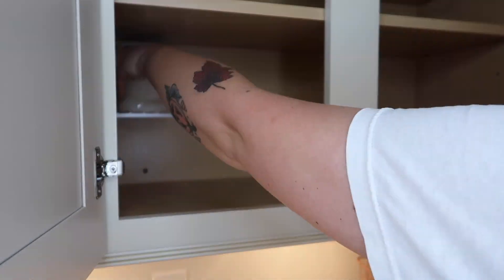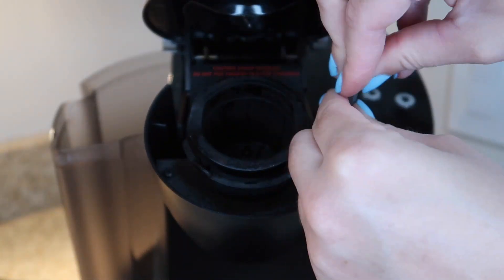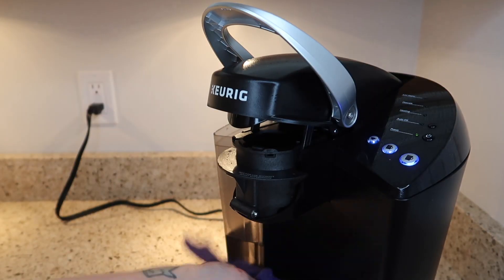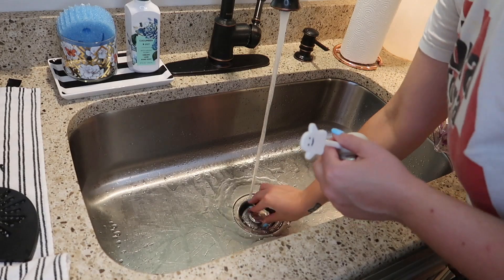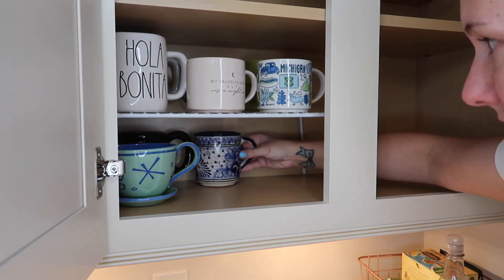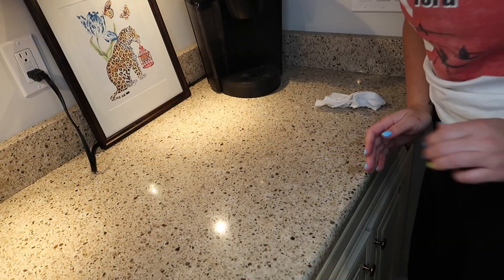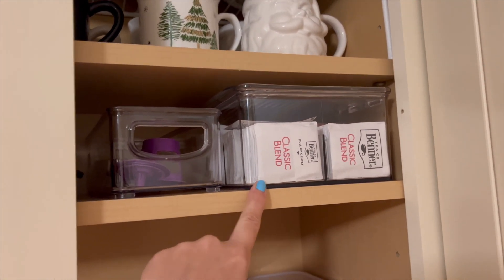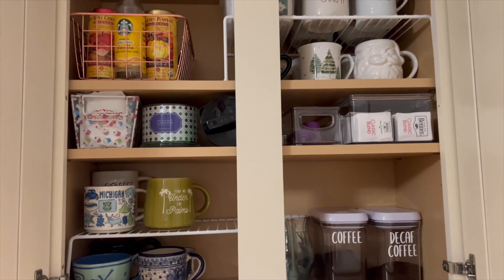Coffee Station Organization | How to clean a Keurig with Vinegar | Coffee Cabinet Ideas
Hey babies! Today I am cleaning my Keurig and organizing my coffee station. I'm starting with cleaning my Keurig coffee maker - which I do by running hot vinegar through it and disassembling some of the parts and soaking them in my sink. After cleaning my Keurig, I then start cleaning my coffee cabinet. I pull out all my coffee mugs and coffee station items, and give the cabinet shelving a good wipe down. I sort through and organize all my teas and coffee goods as well. Then I reorganize everything back into the coffee cabinet nice and neat. After cleaning the coffee cabinet, I add some new decor to my coffee station and set my cleaned Keurig back up!

Reusable K Cups
Wire shelf risers
Tea bag organizer
Little straw scrub brushes
Cold brew maker